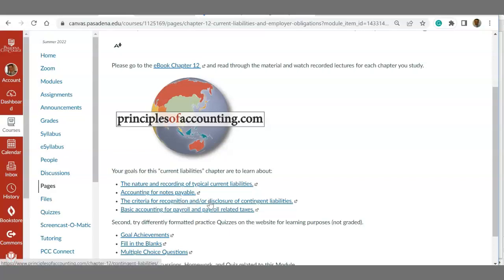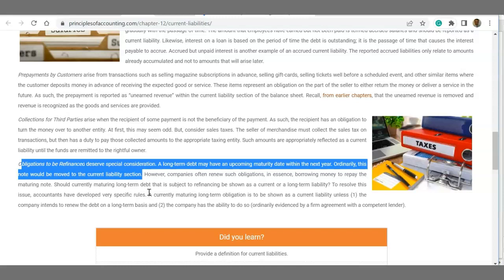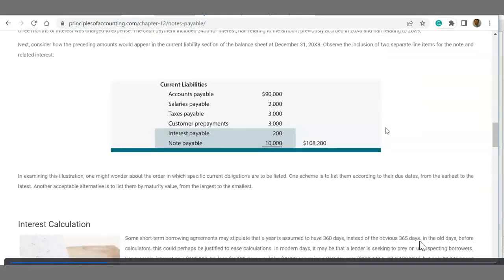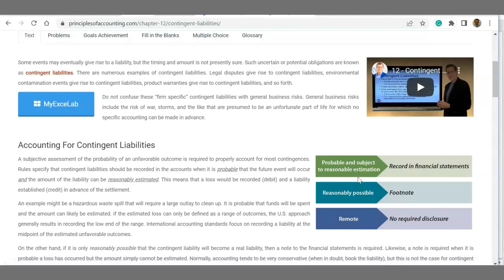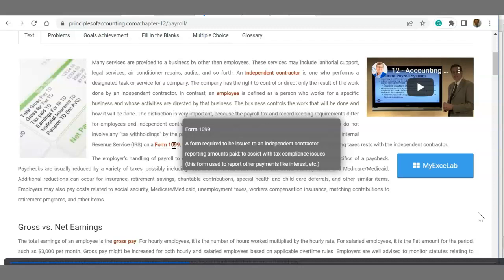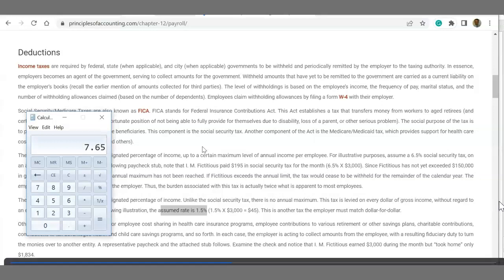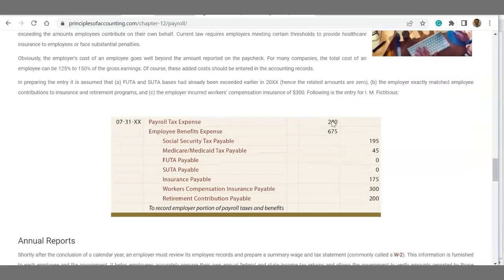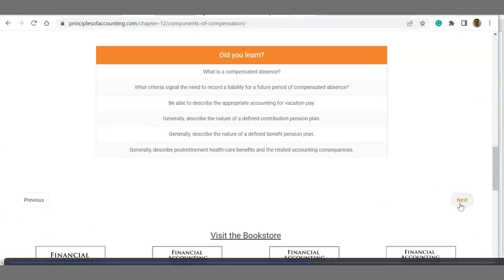Chapter 12: Current Liabilities and Employer Obligations - Financial Accounting